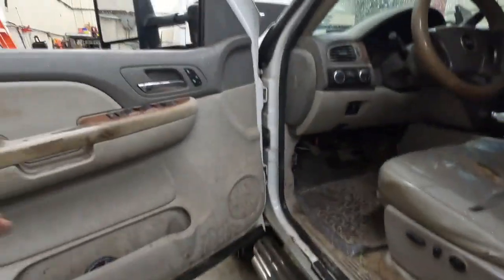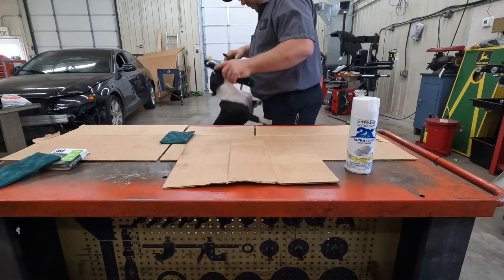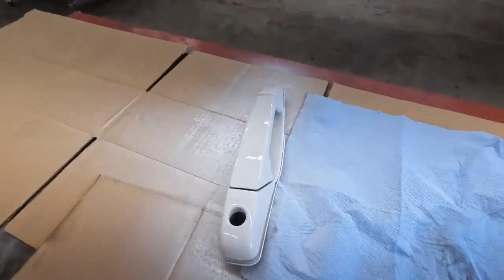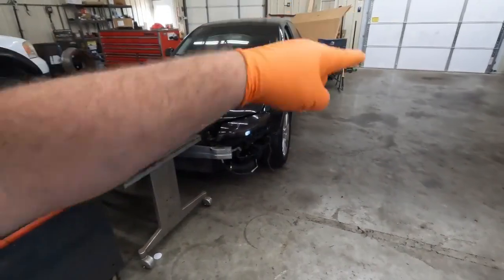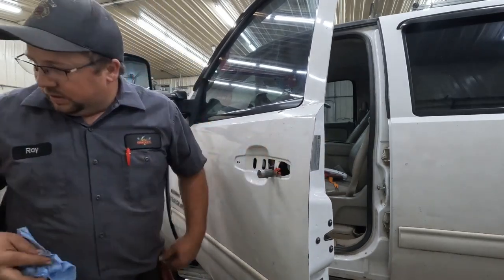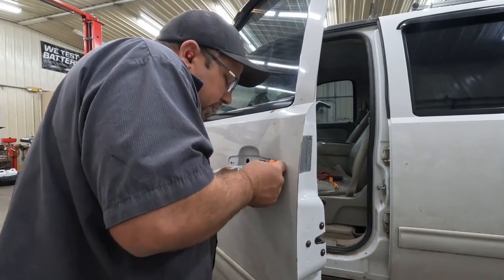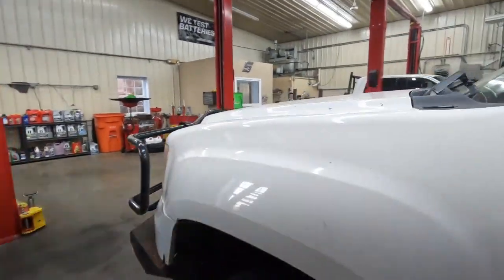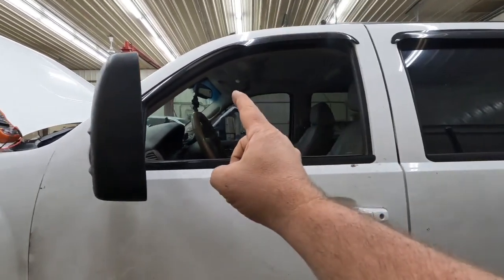2008 GMC Sierra 3500 BROKEN door repair part 2! Replacing the door latch!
This part 2 of the door repair on this truck! In this episode we replace the door handle.